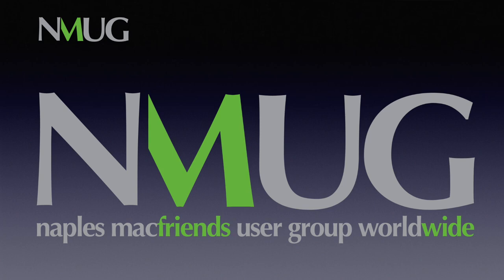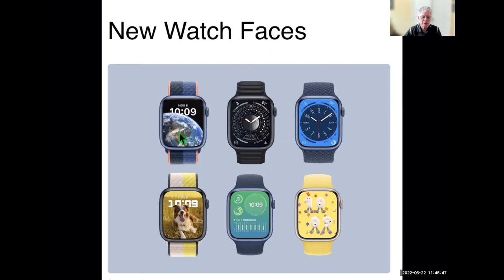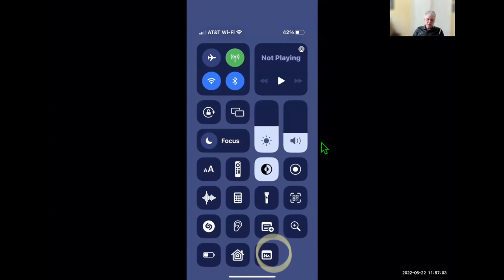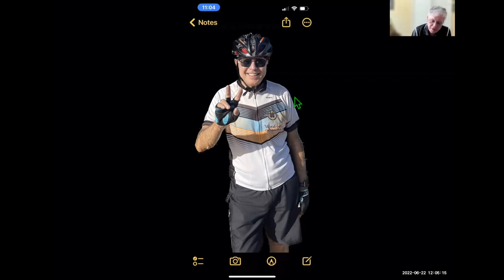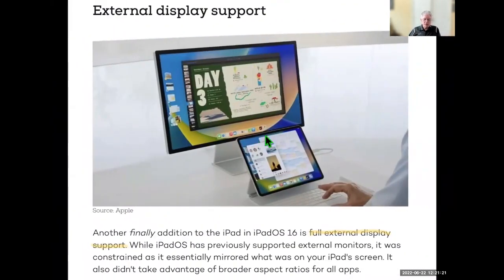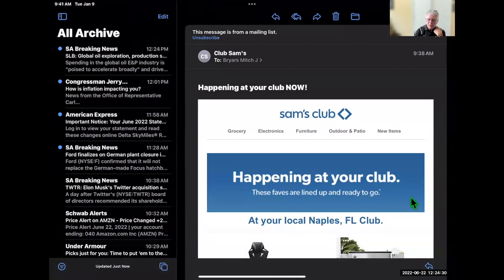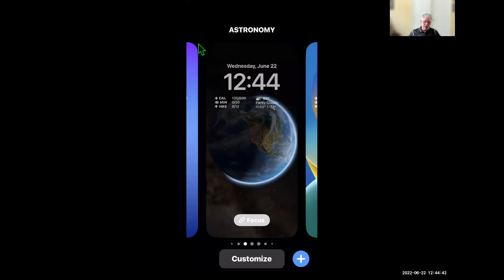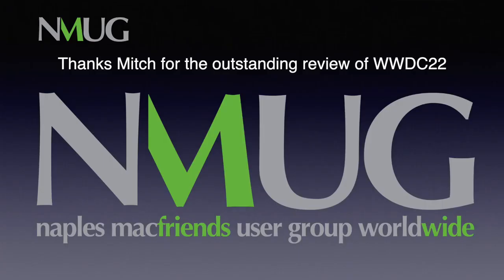JUN 22 2022 WWDC22 PART 1 PRESENTED BY Mitch Bryars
JUN 22 2022 NAPLES MUG WORLDWIDE REGULAR WEDNESDAY Meeting  JUNE 22 2022
WWDC22 PART 1 PRESENTED BY Mitch Bryars
ZOOM MEETING